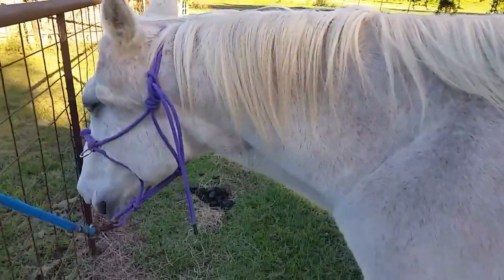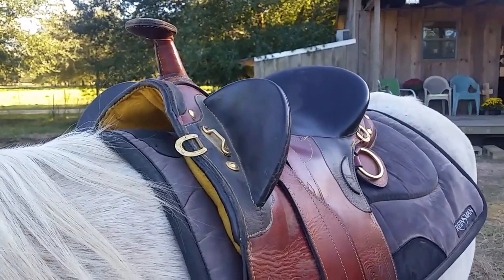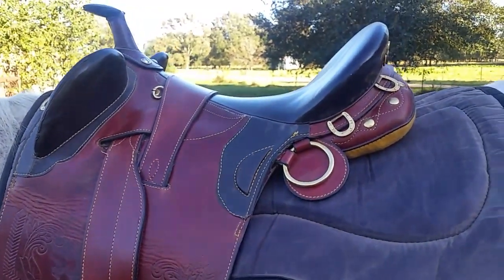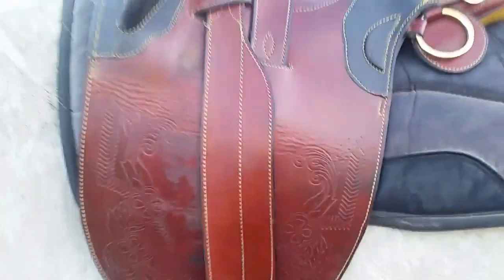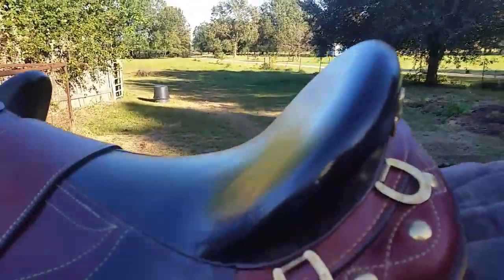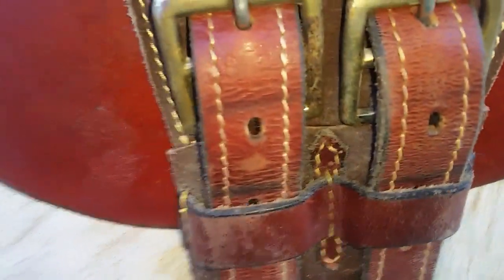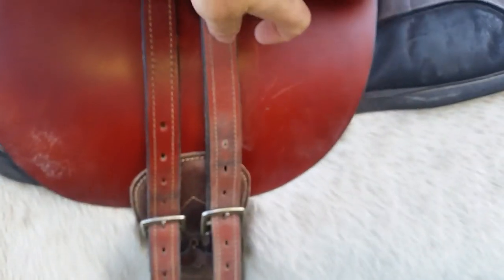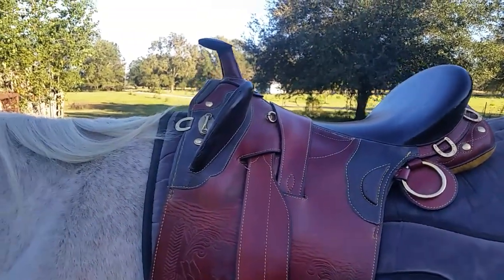My take on the Australian saddle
I forgot to mention, one of my favorite things is it is about half the weight of a western.